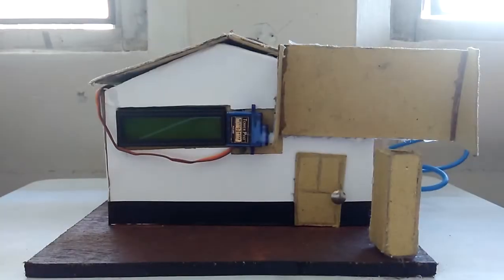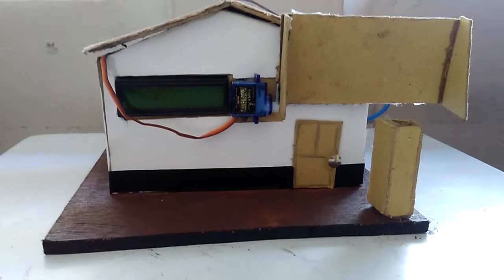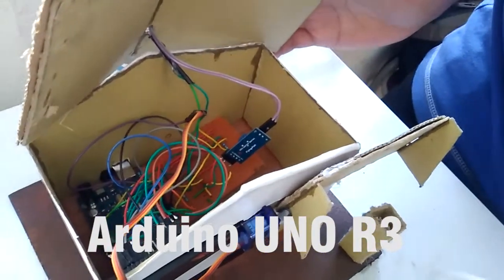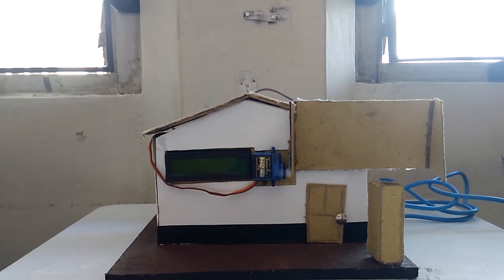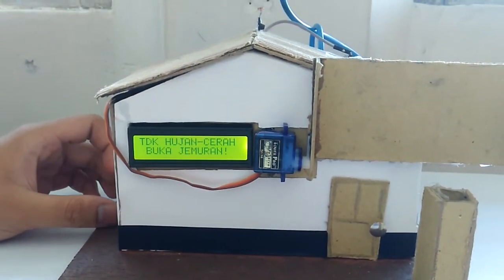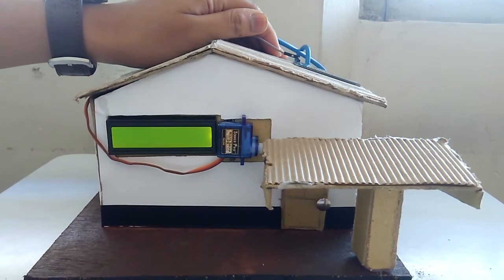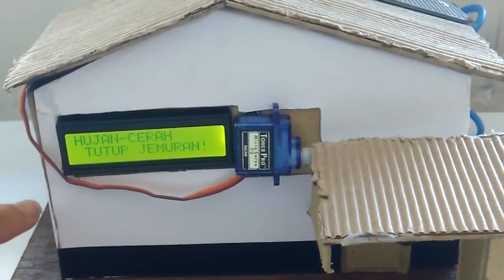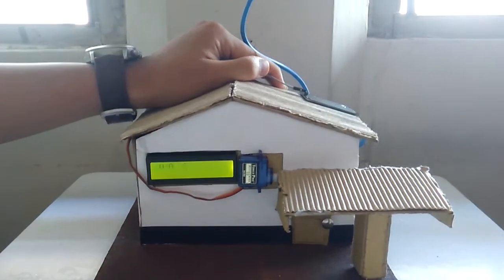Automatic Laundry Cover - Digital Project - POLITEKNIK NEGERI BANDUNG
Worried that your laundry get wet because of rain? It's time to free all the worries because this device can detect the weather and move the laundry cover from open to close.

This project is to complete the final assignment for semester 1 Digital course in 1A Electronics Engineering of Politeknik Negeri Bandung. consist of:
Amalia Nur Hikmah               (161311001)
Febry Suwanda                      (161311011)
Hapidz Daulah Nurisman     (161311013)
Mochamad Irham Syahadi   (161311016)